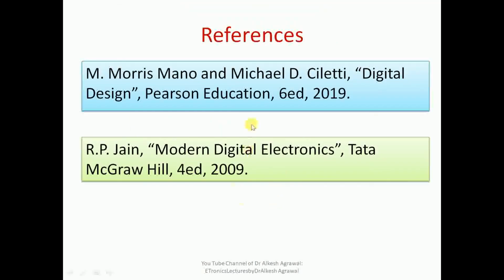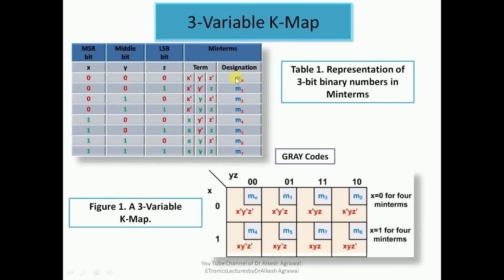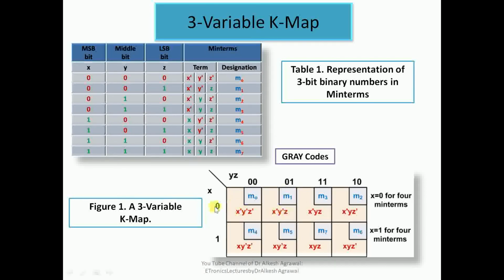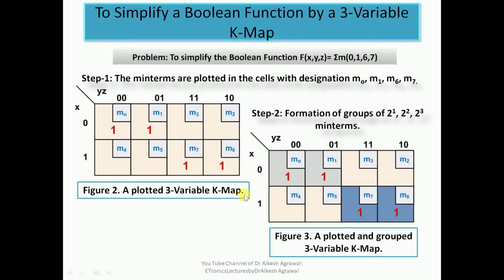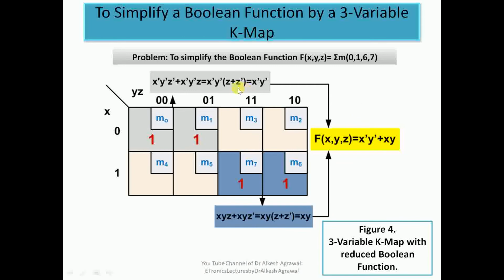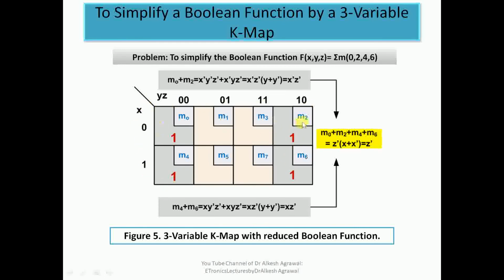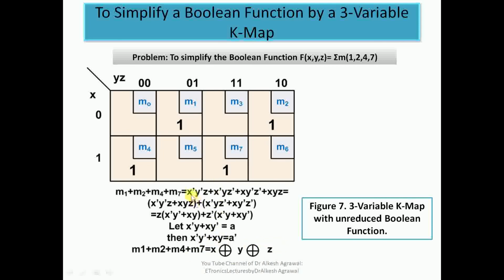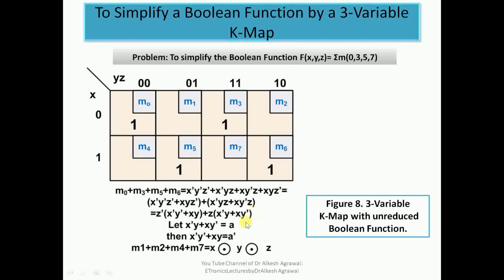3-Variable K-Maps with Minterms Part 1 by Dr. Alkesh Agrawal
This Lecture is about 3-Variable K-Map. In this lecture the structure of 3-Variable K-Map is explained in a very simple way by means of original diagrams made in MS-Visio. Many Examples are given to explain the process of plotting minterms in the 3-Variable K-Map and the process of minimization of a given Boolean Function. Two special K-Maps are also explained that are used in Combinational Circuits aw well.